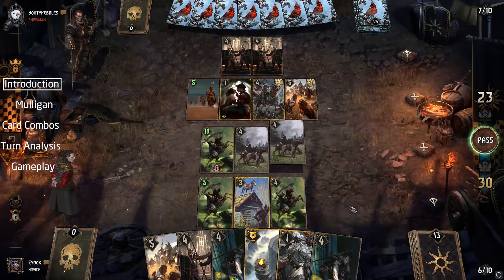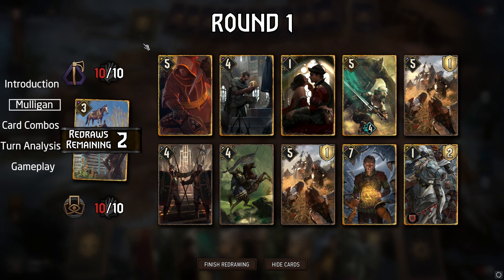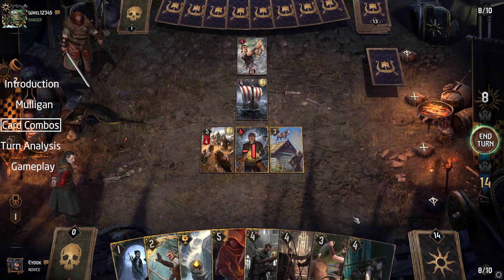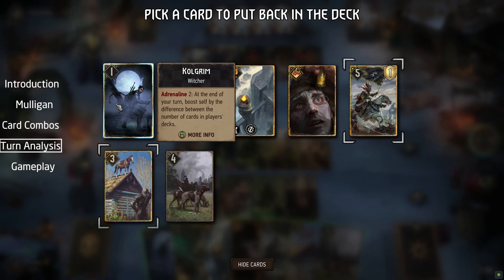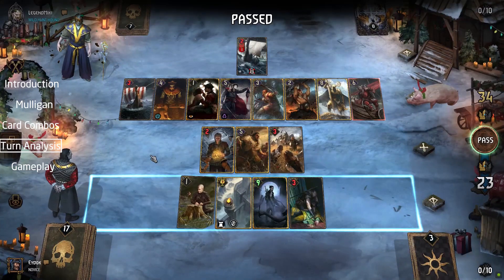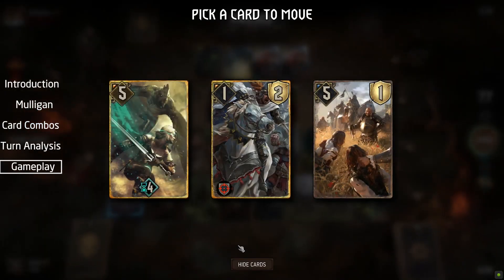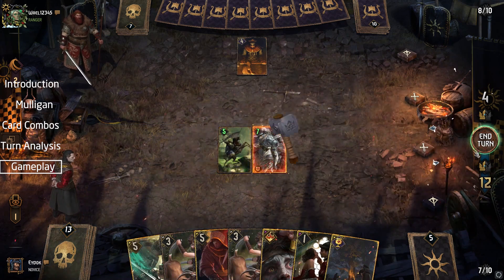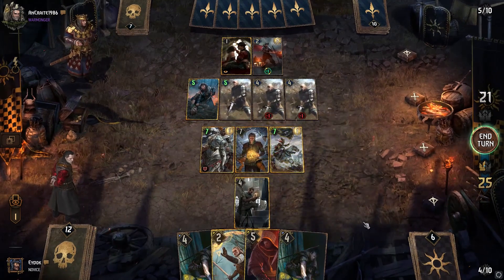Gwent Deck Guides: Kolgrim's Kingslayer Deck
Hello every one. This is my first ever guide. I just wanted to make a comprehensive, advanced tutorial for people already familiar with the game. Since I couldn't find any short videos explaining decktypes or archetypes, I decided to make one on my own.

A bit about me: I have been playing since the beta and hit high ranking in competitive every season (my highest score being top 50 worldwide). I also used to be in an aspiring competitive team. Since GWENT 2.0 I haven't really played actively, but do come back to the game every now and then.

I put in a lot of effort in it. I know it ain't perfect, but it's a start never the less.

Timestamps:
0:00 Introduction
1:00 Mulligan
1:28 Card Combos
2:30 Turn Analysis
3:51 Gameplay
6:03 Conclusion